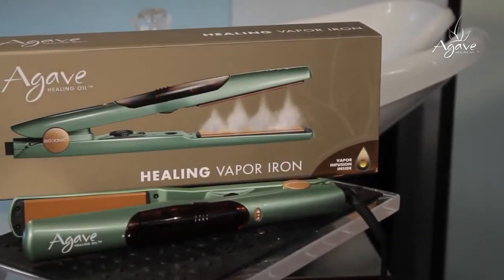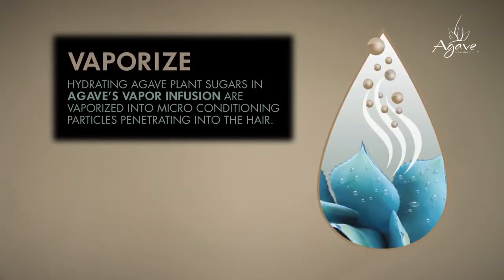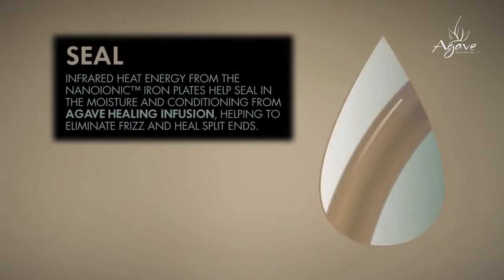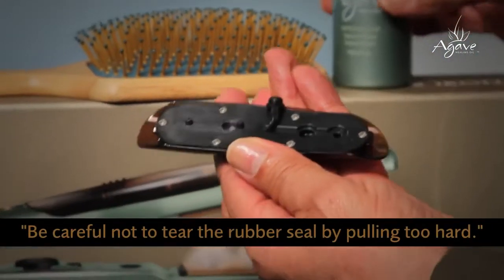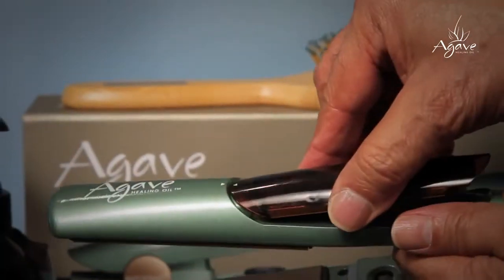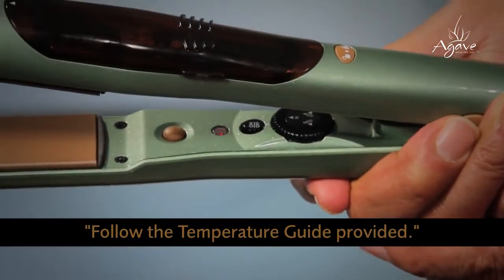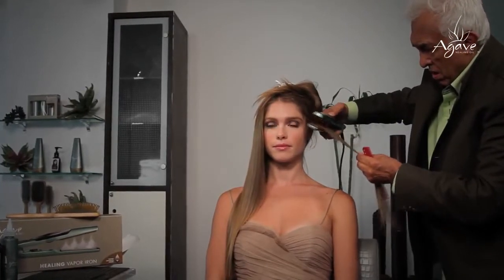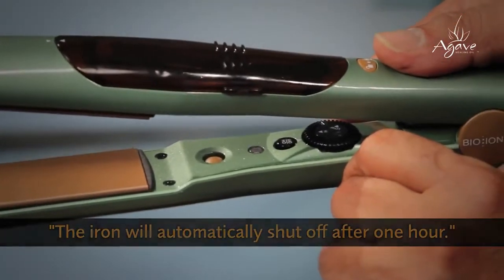GBC TV - Bio Ionic Agave Healing Vapor Iron